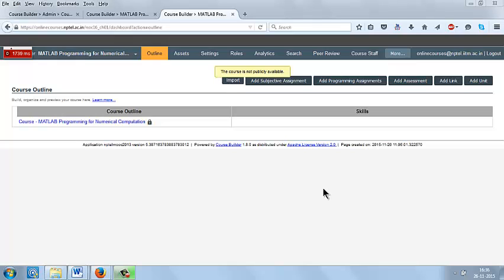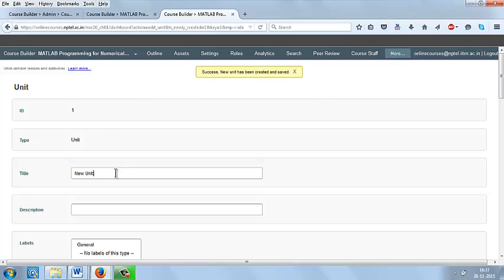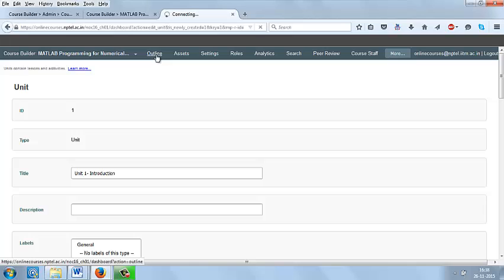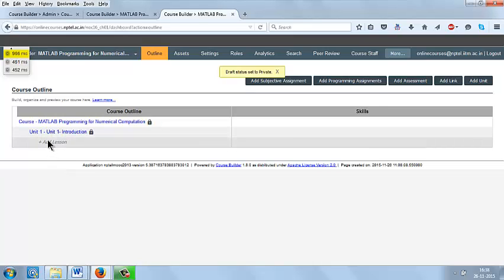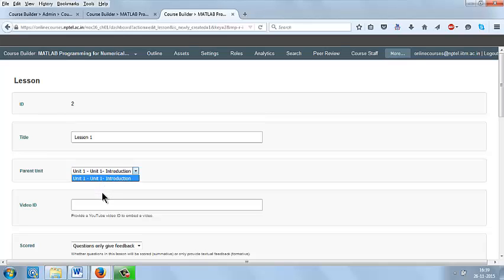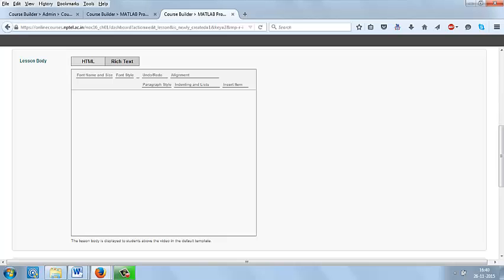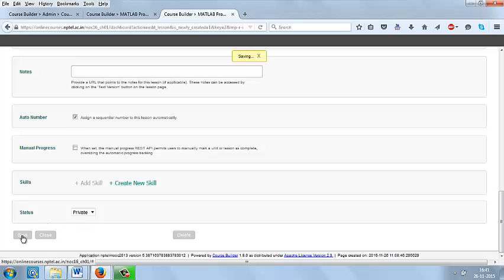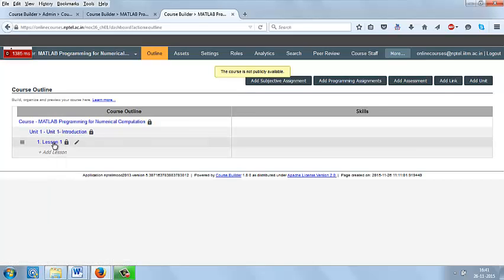4 How to create unit and lessons